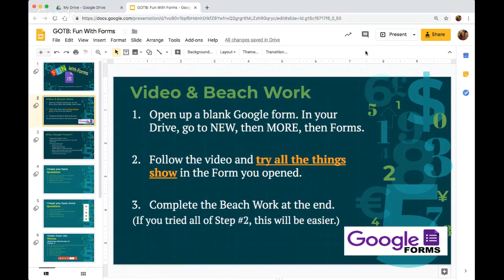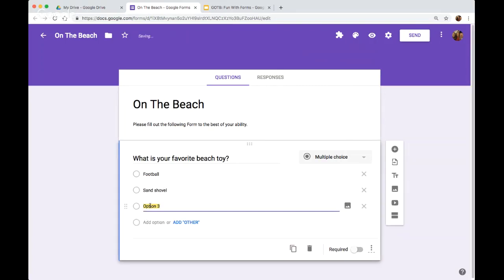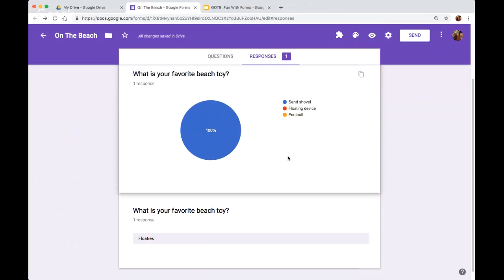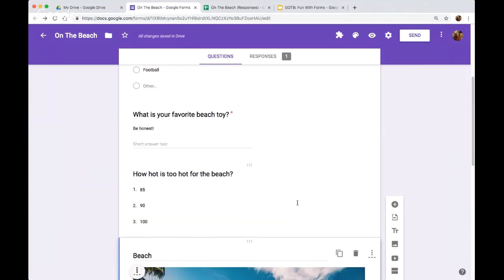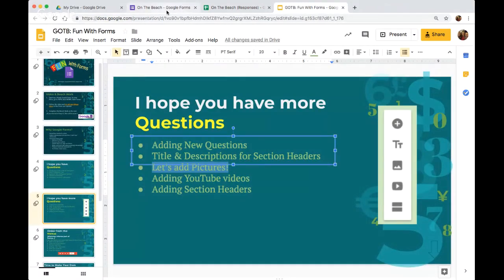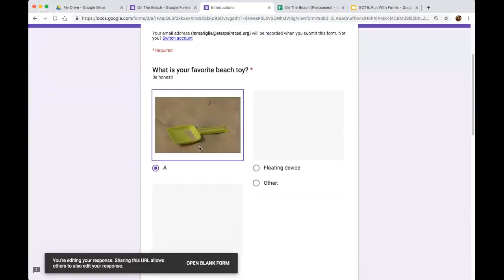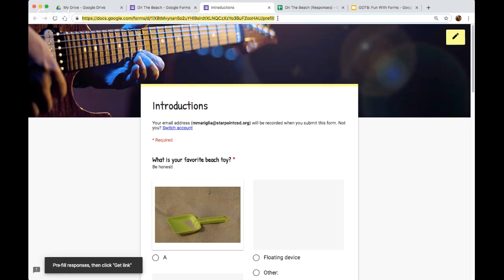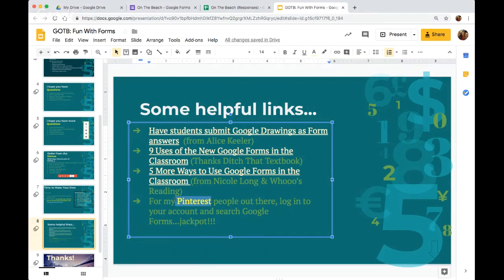GOTB: Fun with Forms